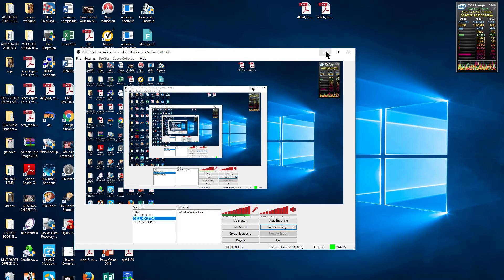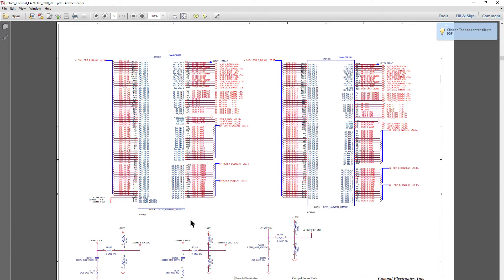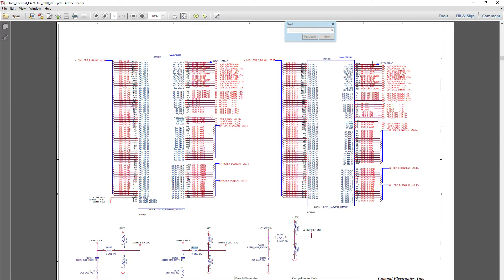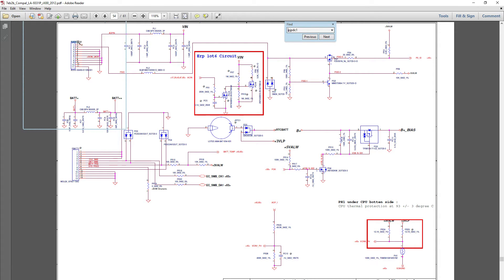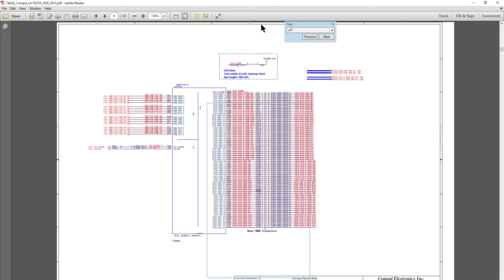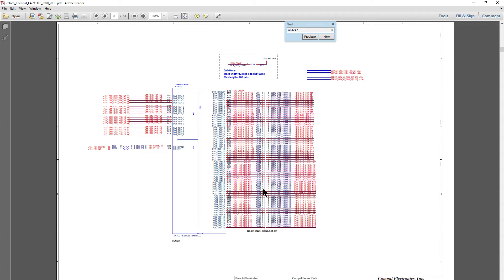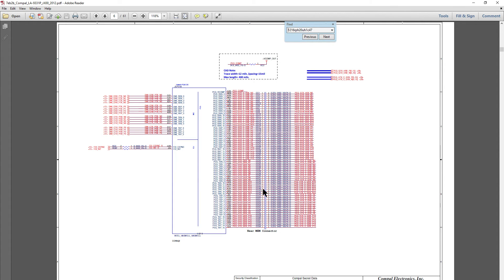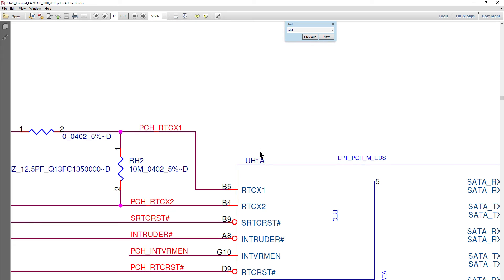ADOBE PDF READER GREAT UPDATE HURRAY!!!